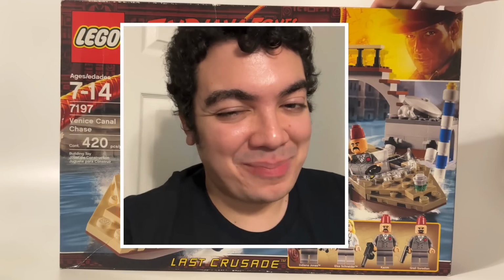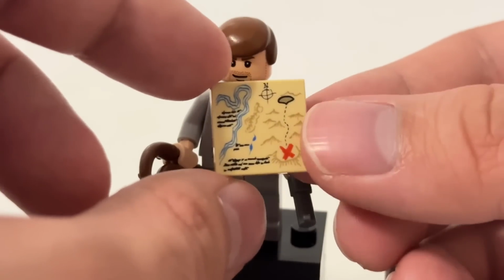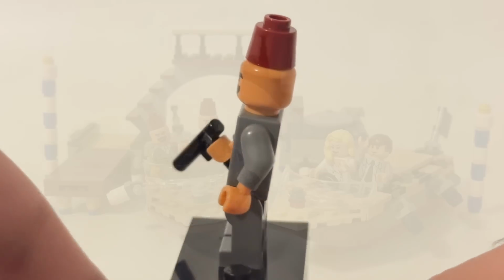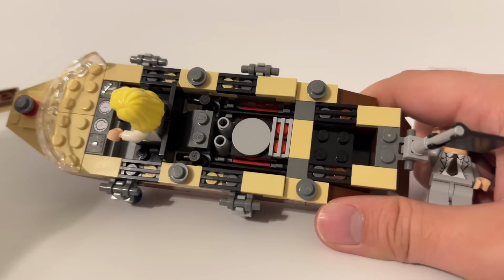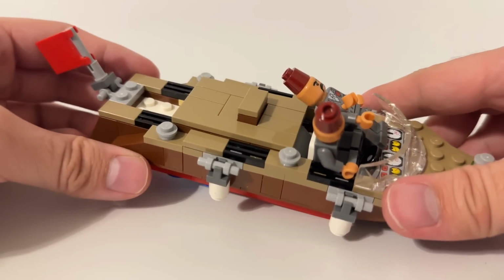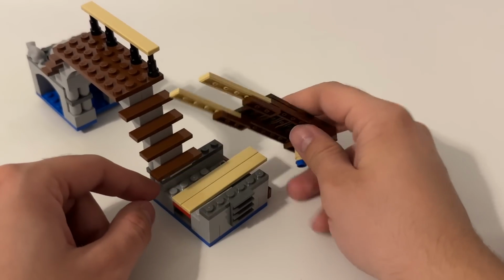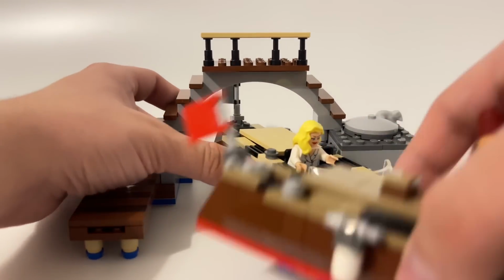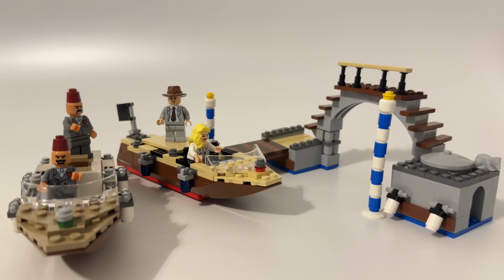LEGO Indiana Jones Venice Canal Chase Review! 2009 set 7197!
I review and unbox the rare and classic LEGO Indiana Jones Venice Canal Chase - 2009 set 7197! Throwback Thursday  - er, Flashback Friday returns.
LEGO Review no.1554
COMMENT RULES:
1) Treat others with respect. Disagreement and criticism is always welcome.
2) Do not REVEAL the private personal details of any person, or else you will be banned.